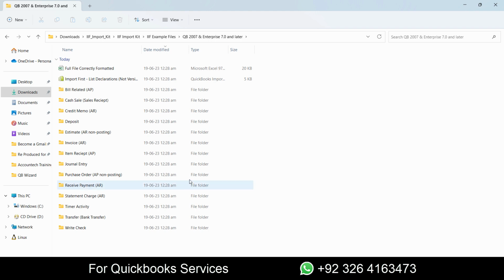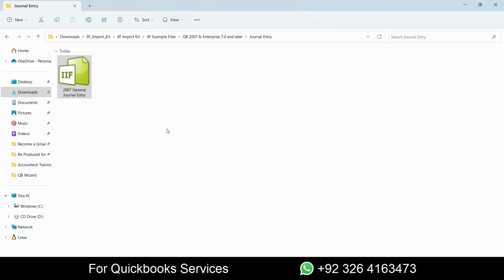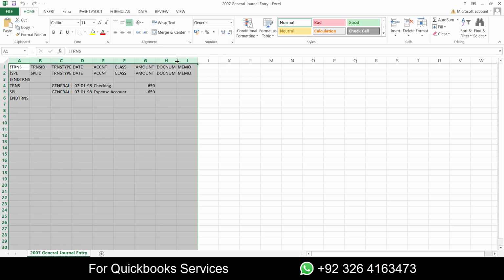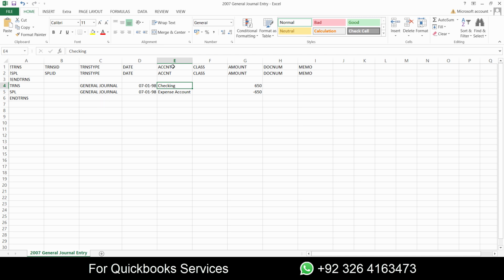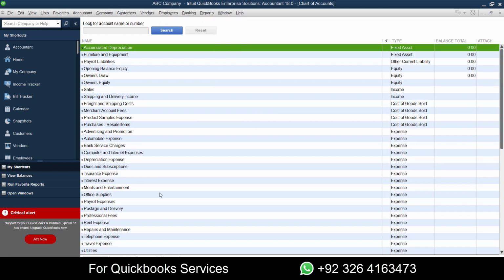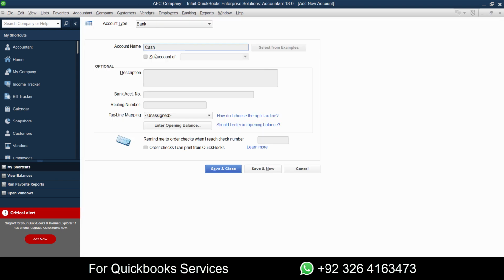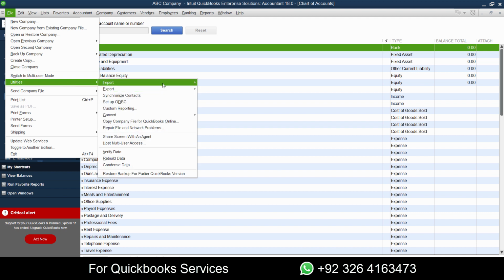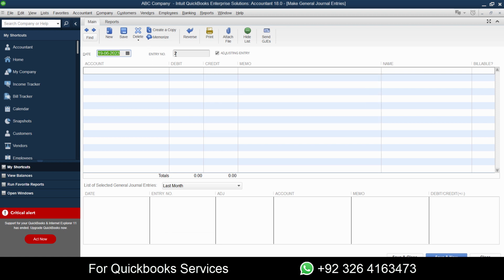How to Import Journal Entries In QuickBooks Desktop Through IIF Import Templates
In this Topic We will learn How to Import Journal Entries In QuickBooks Desktop Through IIF Import Templates. For more informative videos like this please mention down below in comments about future topics you wanna see on this channel and ill add them for you

In this step-by-step tutorial, learn how to effortlessly import journal entries into QuickBooks Desktop using IIF (Intuit Interchange Format) import templates. Importing journal entries can save you valuable time and minimize the risk of errors when transferring data from external sources or integrating with other systems. We'll guide you through the entire process, from setting up the IIF import template to mapping fields and validating the import file. Discover the power of QuickBooks Desktop's IIF import feature and streamline your journal entry import process today.

Topics Covered:

Introduction to journal entry imports in QuickBooks Desktop
Setting up the IIF import template for journal entries
Understanding the structure and format of the IIF file
Mapping fields accurately for seamless data transfer
Importing and validating the journal entry import file
Troubleshooting common issues and errors
Best practices for successful journal entry imports
Join us in this tutorial and master the art of importing journal entries in QuickBooks Desktop with ease and efficiency. Say goodbye to manual data entry and experience the time-saving benefits of IIF import templates. Don't miss out, watch now!

Toronto
Montreal
Vancouver
Calgary
Ottawa
Edmonton
Mississauga
Winnipeg
Quebec City
Hamilton
Brampton
Surrey
Laval
Halifax
London
Markham
Vaughan
Gatineau
Longueuil
Burnaby
bookkeeping services in Calgary canada